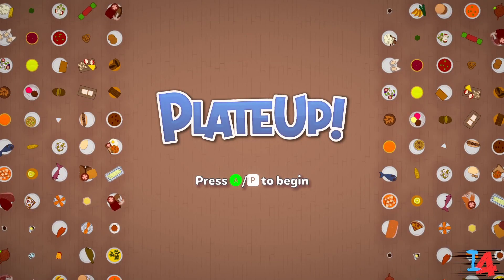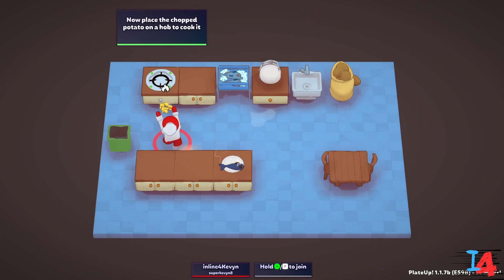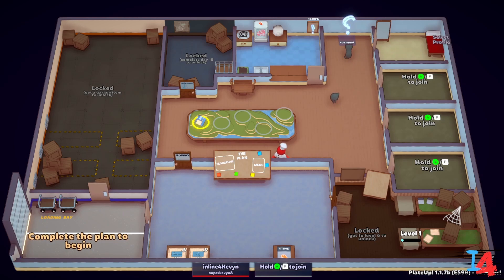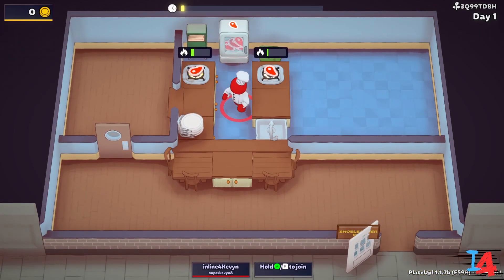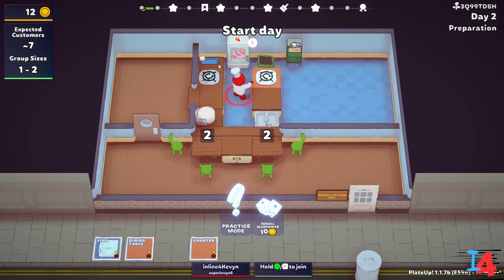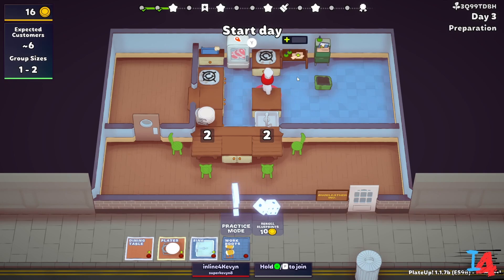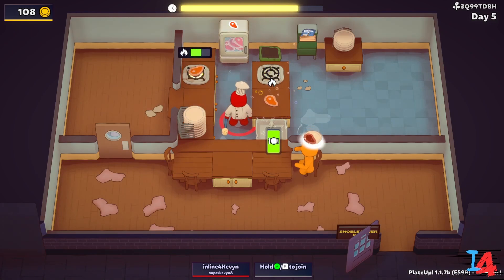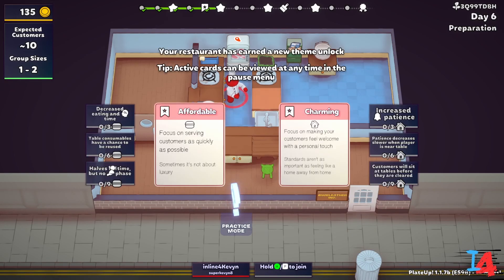PlateUp- Episode 1: Cooking Steaks at ShoeLeather Inc.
Cooking some steaks here in my PlateUp Restaurant!  Come check out this first episode of the first restaurant in my new play through of PlateUp!